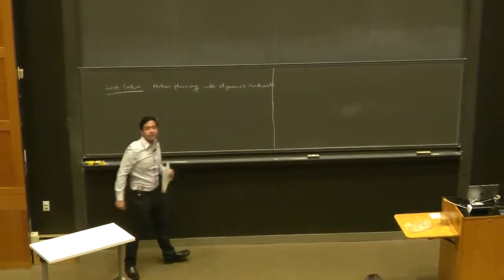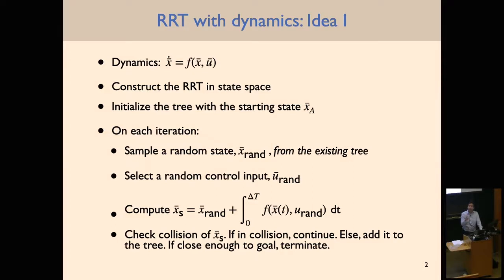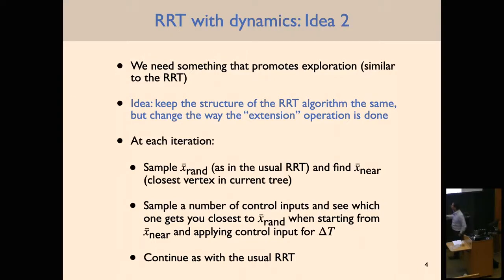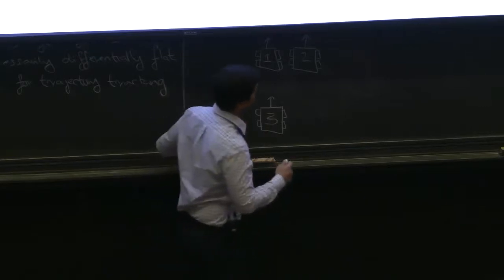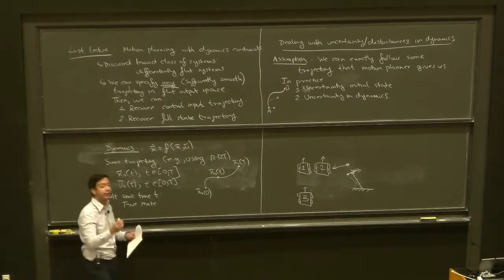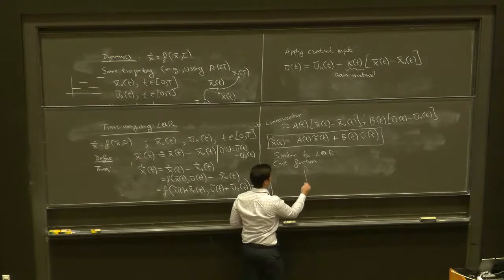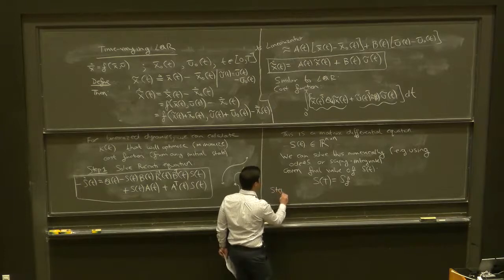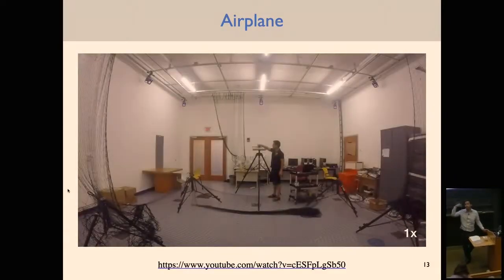Lecture 10: Princeton: Introduction to Robotics | "Planning with dynamics constraints"